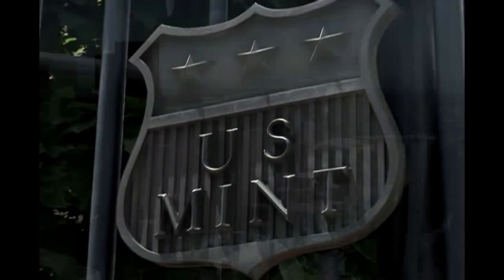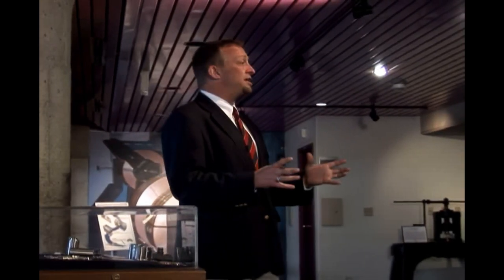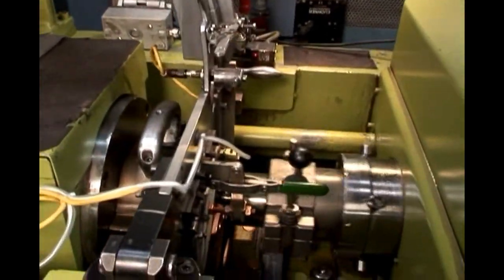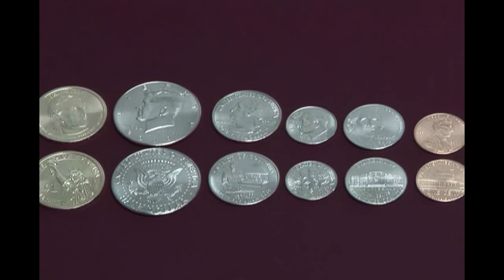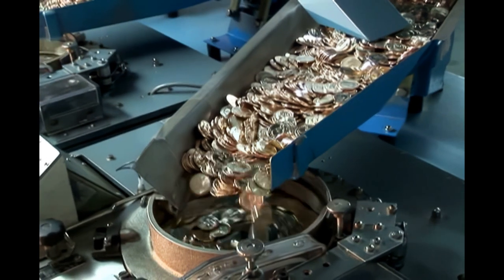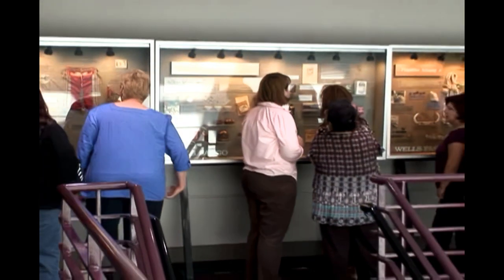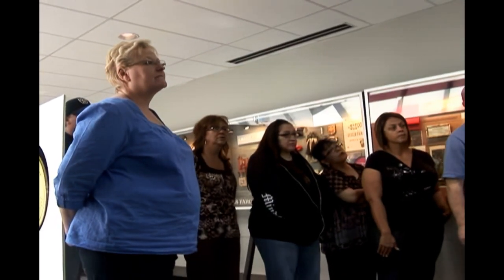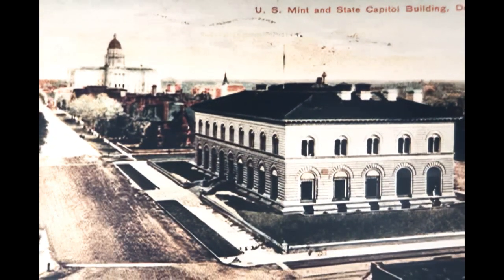The U.S. Mint at Denver: How Money is Made [OFFICIAL PREVIEW]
This documentary presents a behind-the-scenes' tour of the U.S. Mint in Denver, Colorado, to see how America's coins are made.

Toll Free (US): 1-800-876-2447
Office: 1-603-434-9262